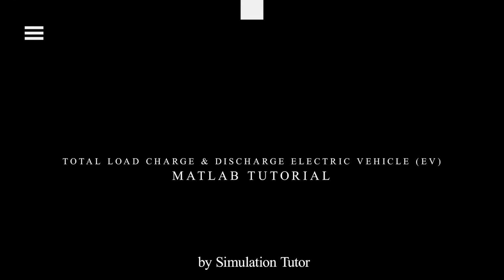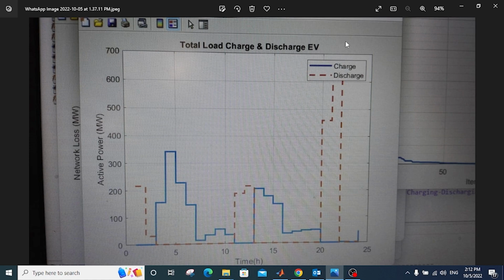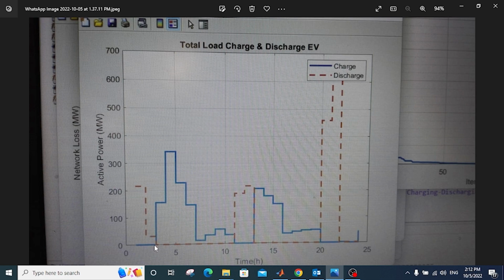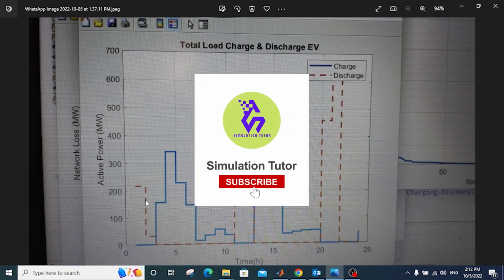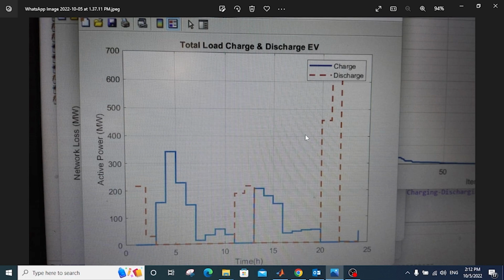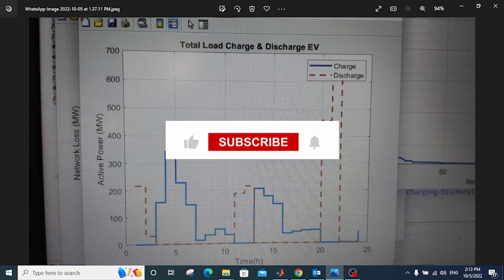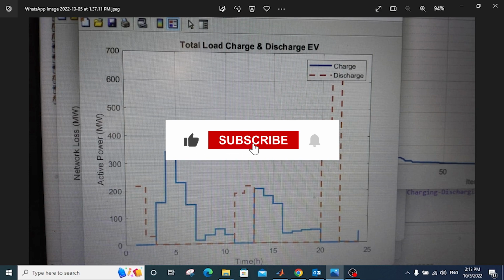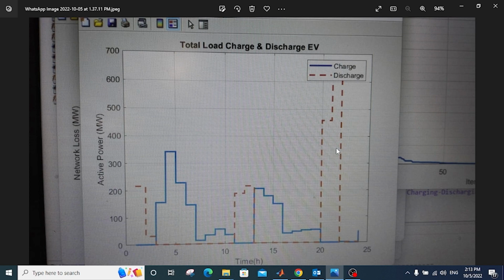Total Load Charge & Discharge Curve - Electric Vehicle (EV) | MATLAB Code Explained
Dive into the fascinating world of Electric Vehicle (EV) technology with our MATLAB code tutorial! In this video, we explore the intricacies of the "Total Load Charge & Discharge Curve" for EVs, shedding light on where EVs charge and discharge and uncovering the remarkable benefits.

🚗 Understanding the Curve:
Discover the nuances of the Total Load Charge & Discharge Curve, gaining insights into the charging and discharging patterns of Electric Vehicles. Learn about the key factors influencing these curves and how they contribute to the overall efficiency of EV operations.

💡 Benefits Explored:
Explore the benefits of understanding EV charge and discharge curves, including optimized energy utilization, enhanced battery life, and the overall impact on the sustainability of electric transportation.

🔍 MATLAB Code Explained:
Our comprehensive tutorial breaks down the MATLAB code responsible for generating these charge and discharge curves. Follow along as we explain the code step by step, providing valuable insights into the simulation and analysis process.

🌐 Simulation Tutor Offering Online MATLAB Tutoring:
Looking to enhance your MATLAB skills or seeking guidance on simulation and analysis? Our simulation tutor is here to help! Explore online MATLAB tutoring services to sharpen your programming skills and gain a deeper understanding of electric vehicle simulations.

Don't miss out on our exciting MATLAB tutorials, code explanations, and insights into cutting-edge technologies.

Ready to unravel the mysteries of EV charge and discharge curves? Start your journey into the world of Electric Vehicles and MATLAB coding now!

End.